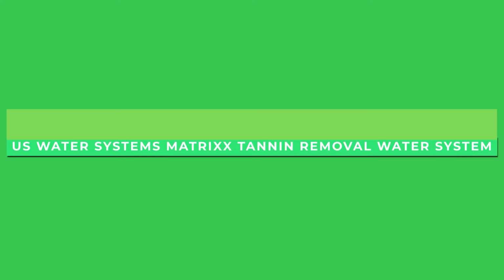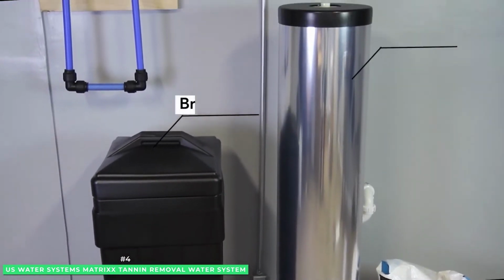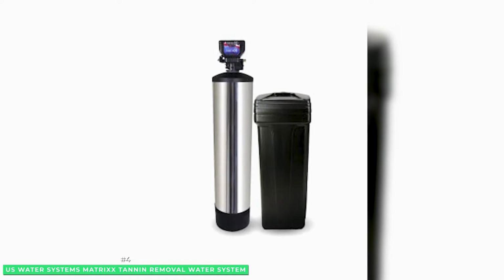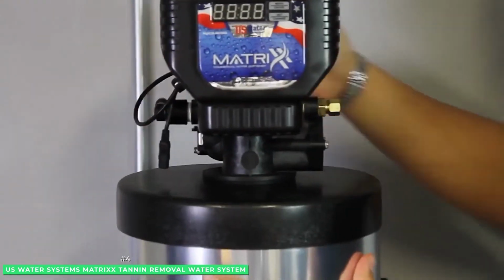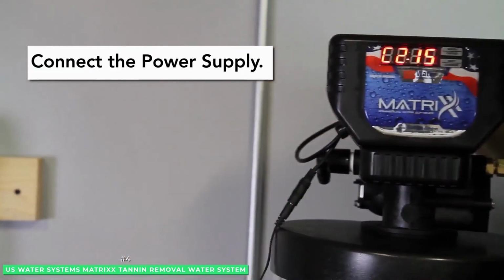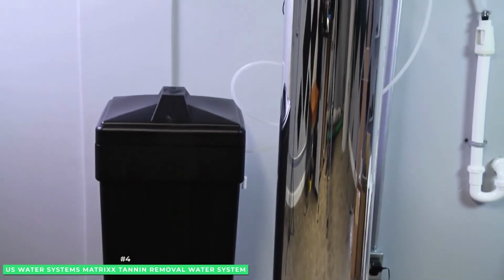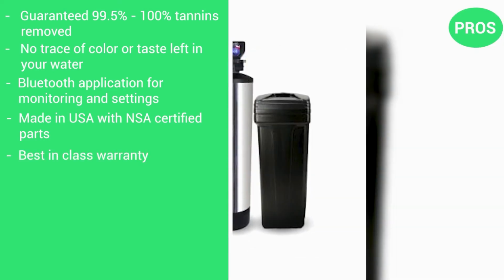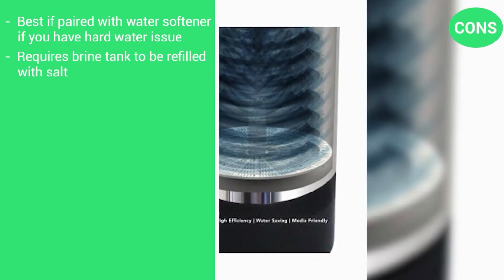US Water Systems Matrixx Tannin Removal System Review🚰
👇Freshnss Discount On Matrixx Tannin Water Removal Systems: (Click Here For Direct Discount)

Best Ion Exchange Tannin Removal System System: US Water Systems MATRIXX TANNIN REMOVAL SYSTEM 0:00
This system is a heavy-duty solution guaranteed to solve even the most stubborn of tannin water problems.

Investing in the Matrixx Tannin Removal System guarantees that you will no longer have to worry about stubborn tannins. The proprietary Tanex filtering resin used in this system will remove 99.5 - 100% of tannin from your water supply.

Most filter systems, even if they are high-end, use a low-cost styrene-based resin that simply will not do the job. A filter using cheaper materials may not cost you any less to install, yet will only remove between 65 - 70% of tannins.

The Matrixx Tannin Removal System uses salt to regenerate the anion resin.  While this may look like a traditional softener, it will not soften your water. That’s why if you have water with a hardness above 5 grains per gallon we recommend to put this system after a water softener to ensure effectiveness and a longer life.

Set up and maintenance with the Matrixx is simple because of the bluetooth enabled smartphone app. The smart valve system integrates directly with your smartphone and you’ll have access to real-time data and settings.  The precise electronic meter means tannins are removed even in high water flow periods with minimal waste water.

Because the Matrix Tannin Removal System is made in the USA and utilizes only professional grade NSF certified parts, you can count on it lasting for years to come.  But it’s also backed by lifetime warranty on tanks and a  10-year warranty on the valve and electronics.

Pros 1:51
-Guaranteed 99.5% - 100% tannins removed
-No trace of color or taste left in your water
-Bluetooth application for monitoring and settings
-Made in USA with NSA certified parts
-Best in class warranty

Cons 2:12
-Best if paired with water softener if you have hard water
-Requires brine tank to be refilled with salt

✅ Learn more about the Matrixx Tannin Water Removal Systems: (Click Here For Direct Discount)